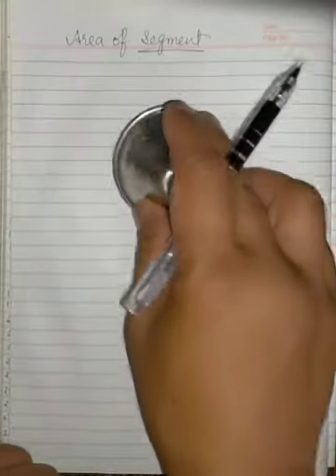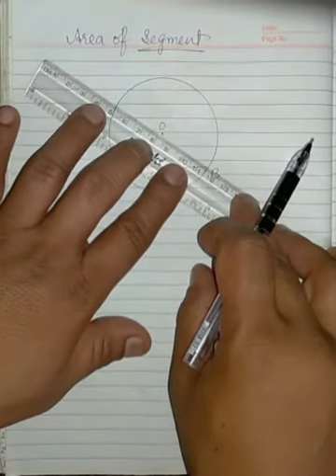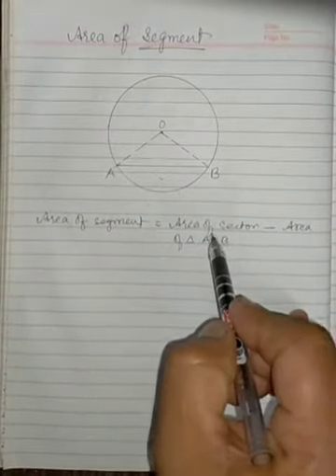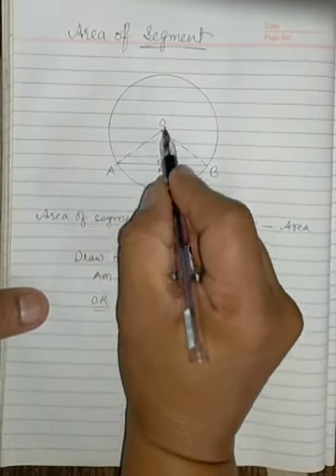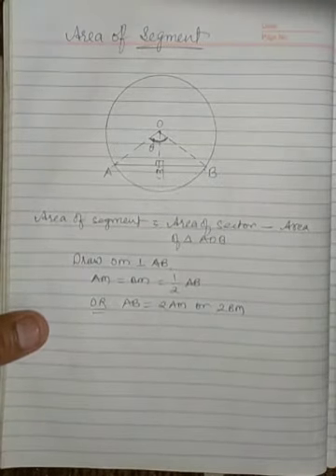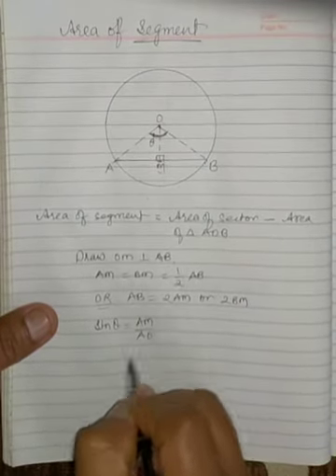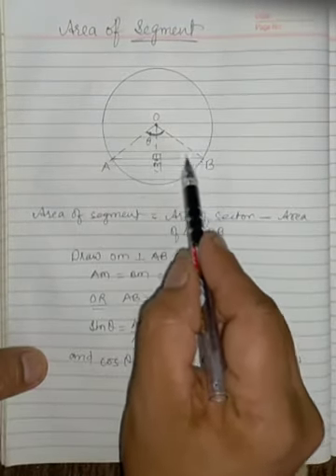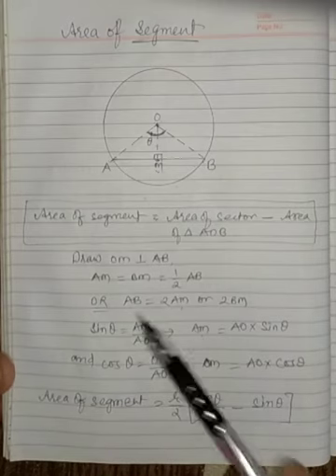area of segment formula